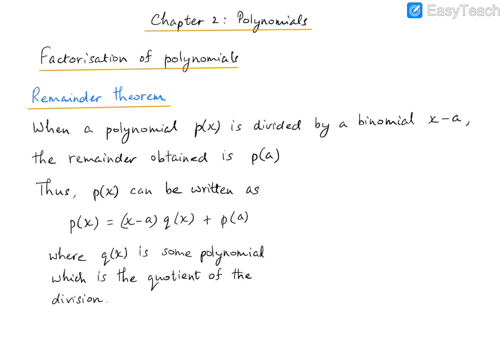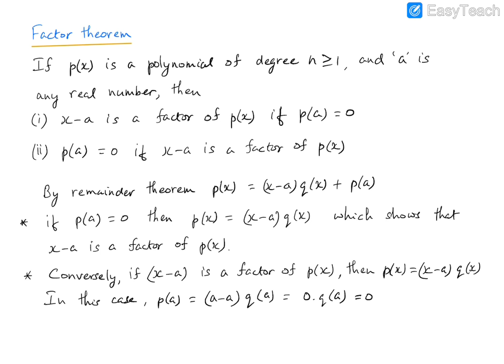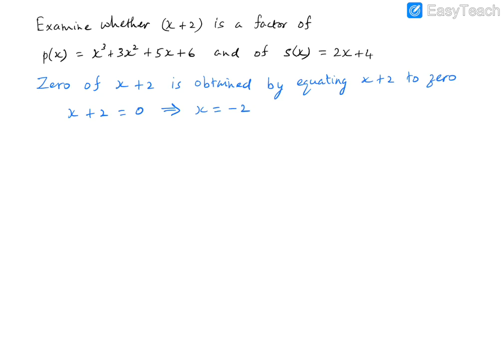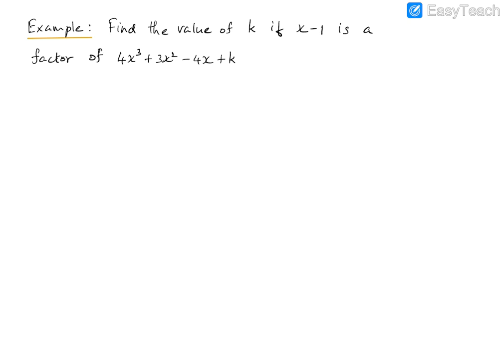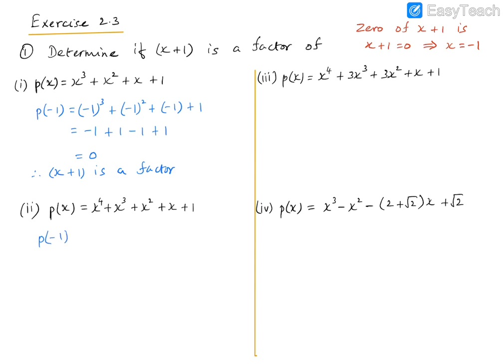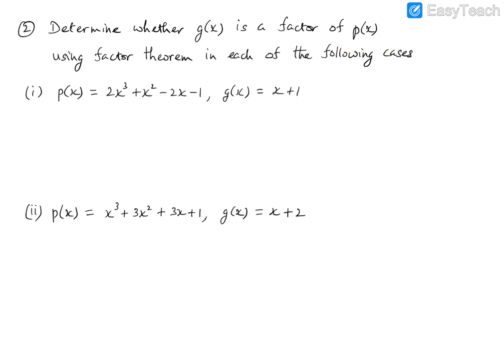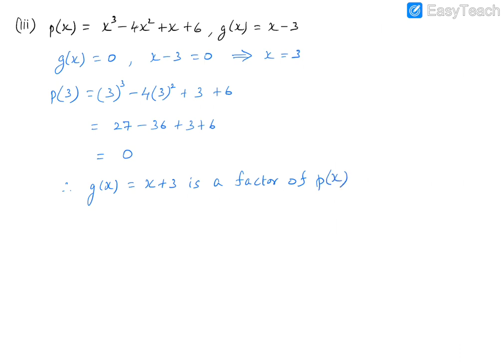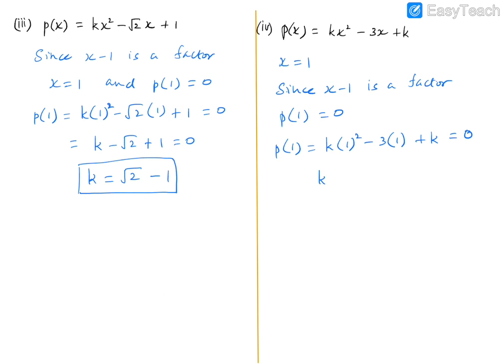Factorisation of polynomials - part 1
Polynomial factorisation, Remainder theorem, Factor theorem